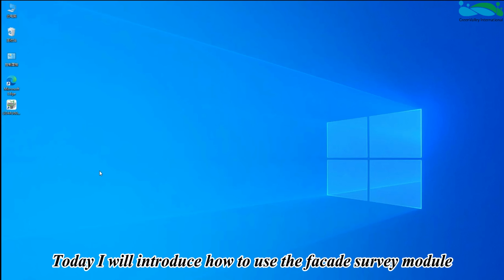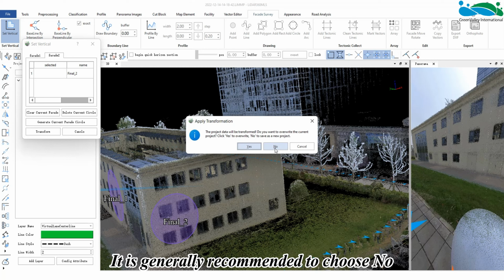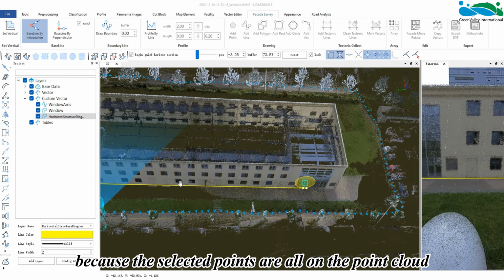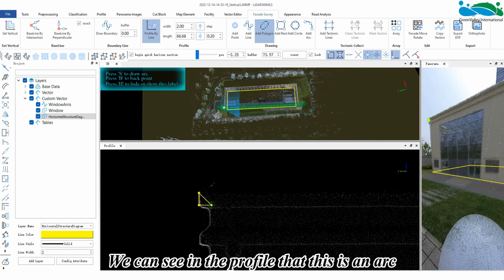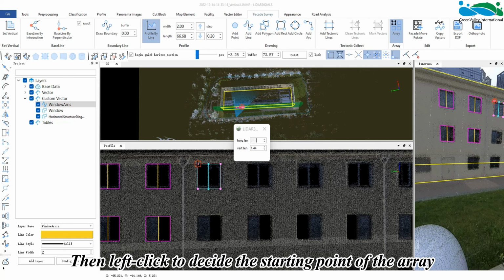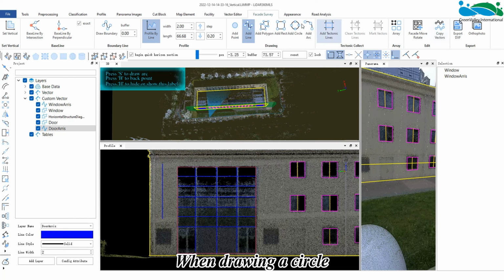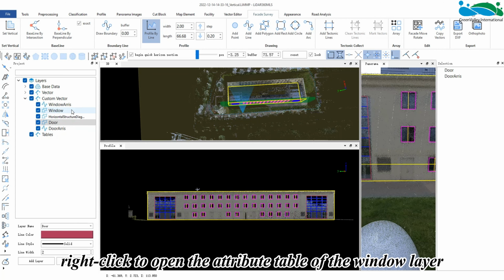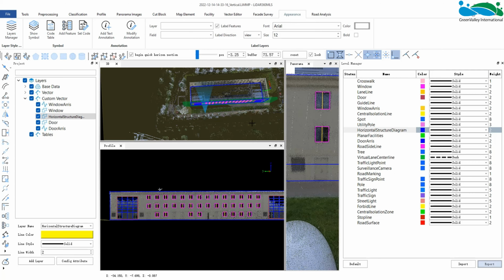27 Facade Survey - LiDAR360 MLS